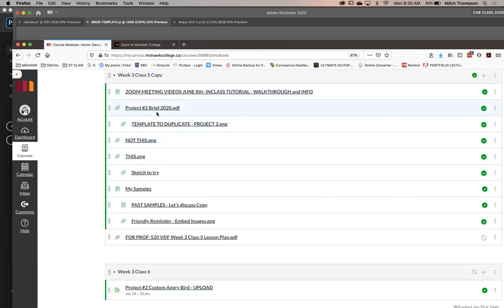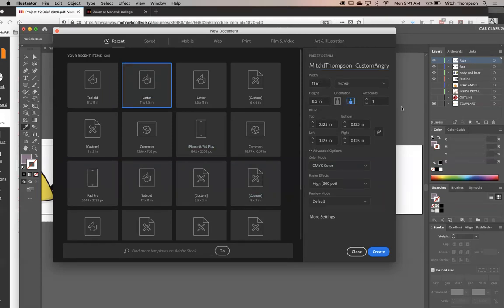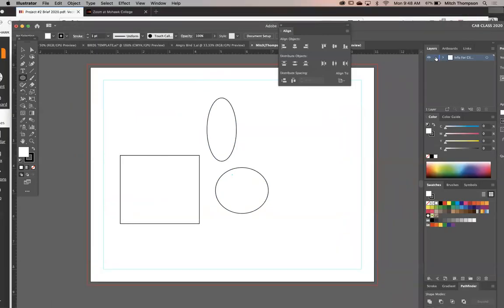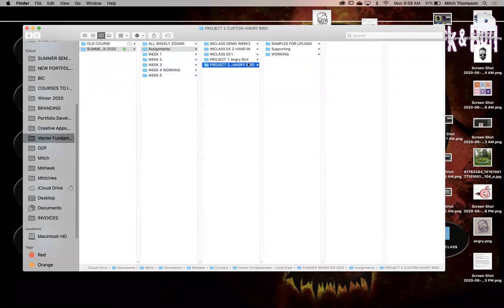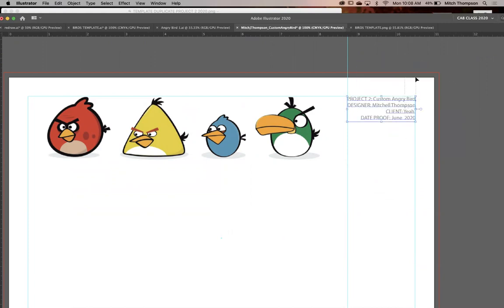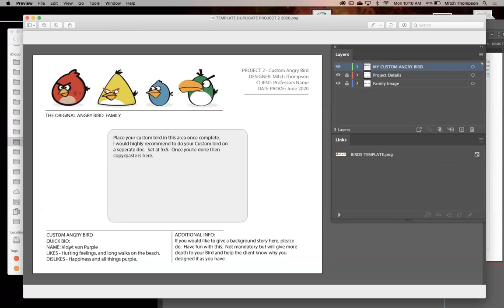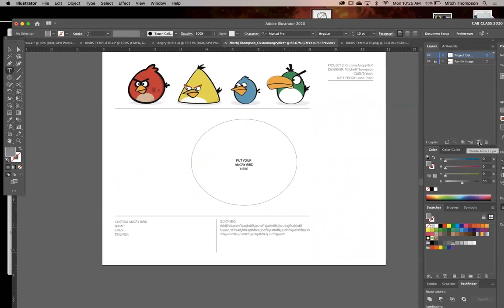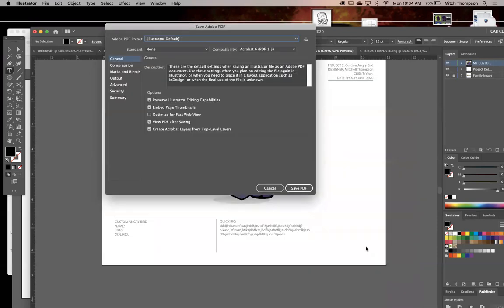TEMPLATE SET UP